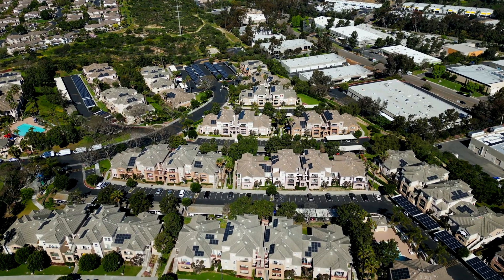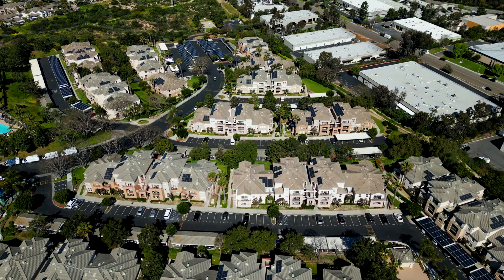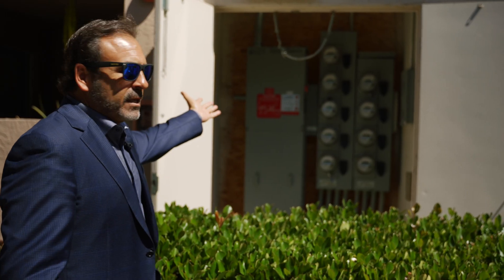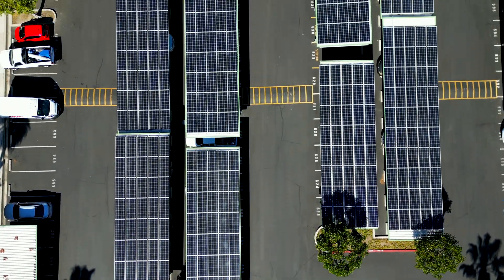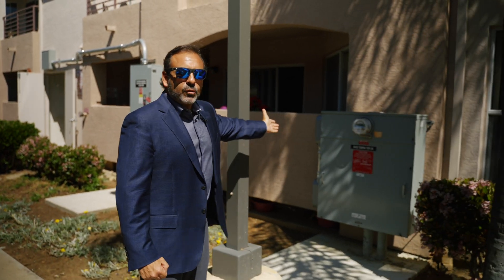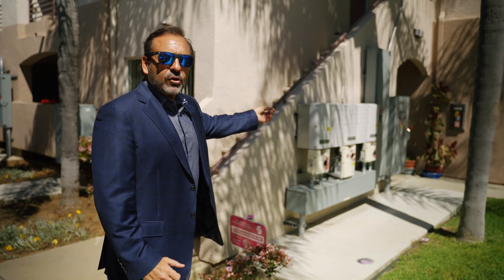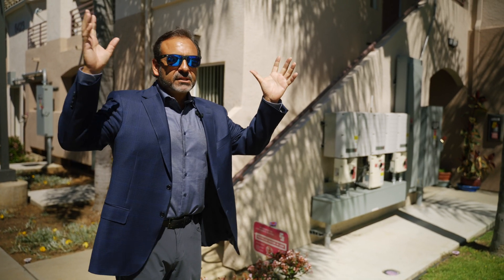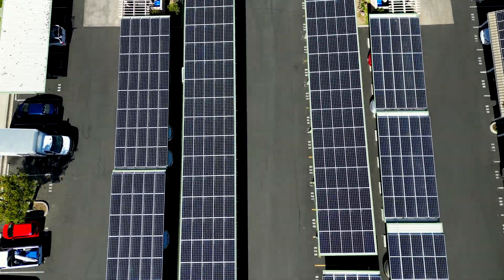What does 'Virtual Net Metering' mean for 'Energy Equity'?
Sunrun's Vice President of Multifamily Affordable Housing explains how Virtual Net Metering can deliver energy equity to low income residents.